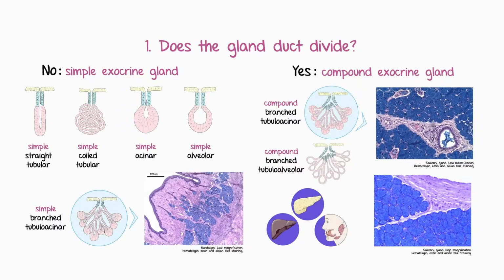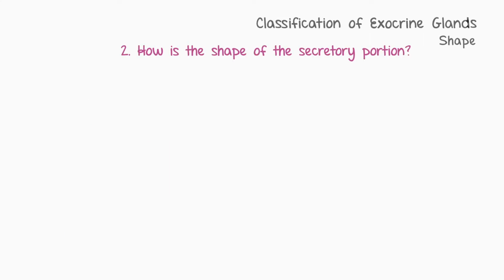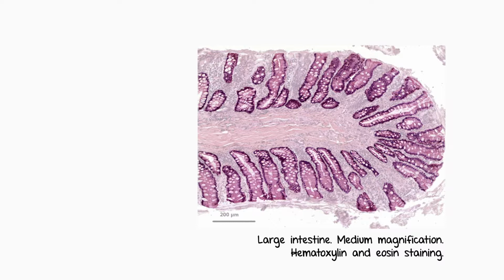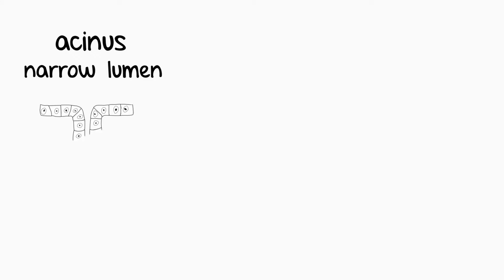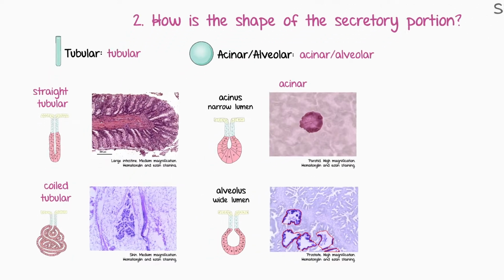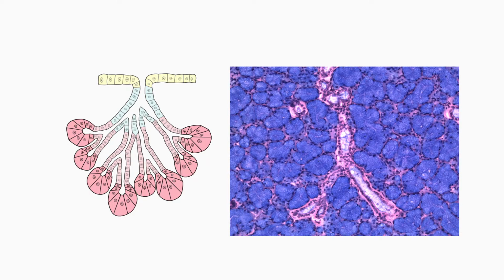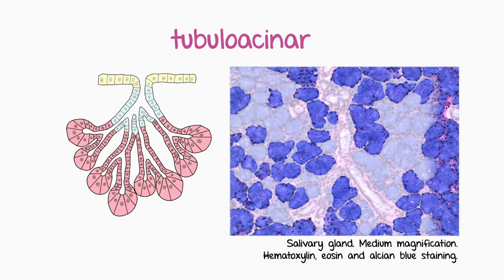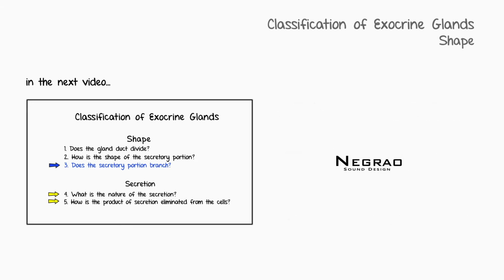4. Exocrine Glands: Shape of the Secretory Portion